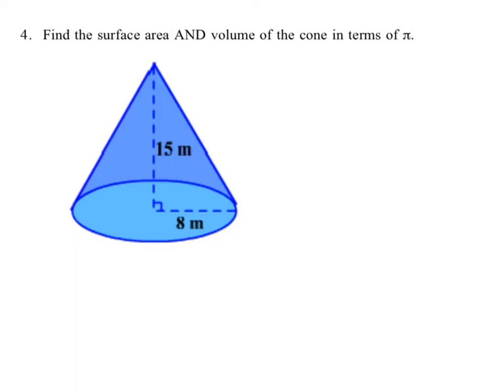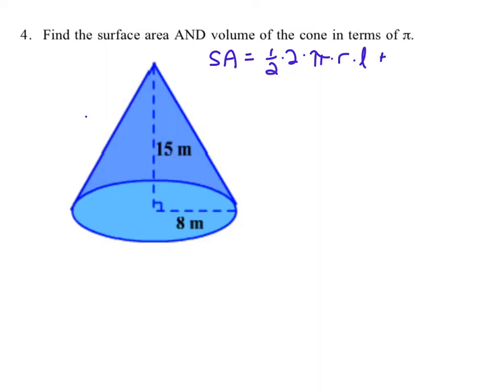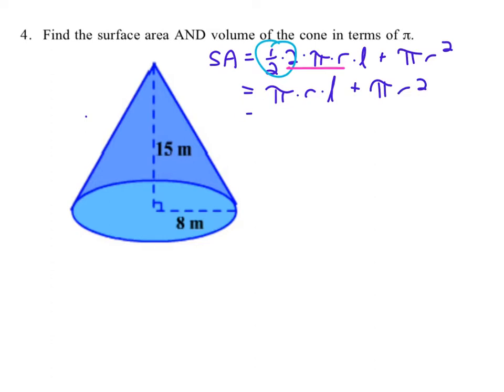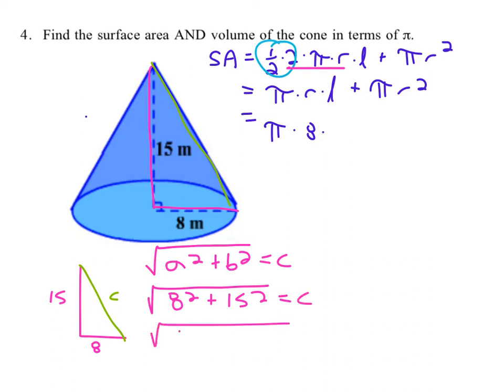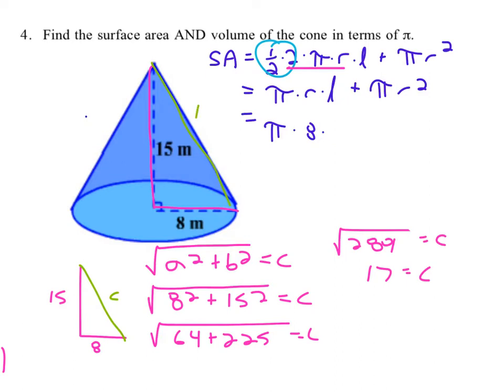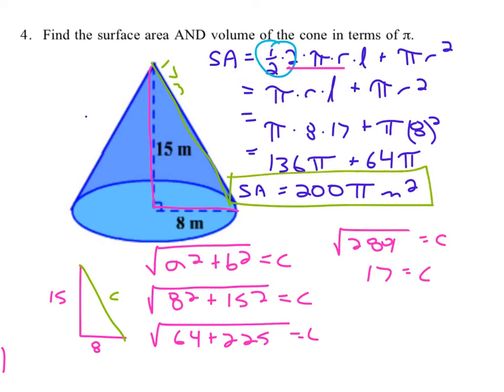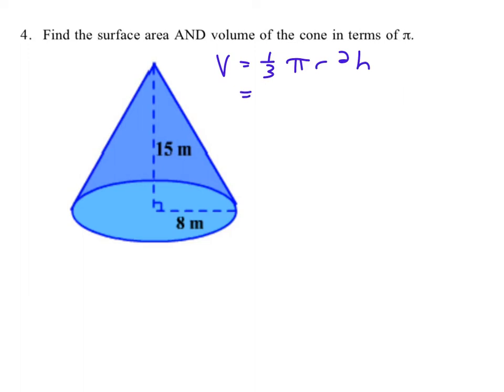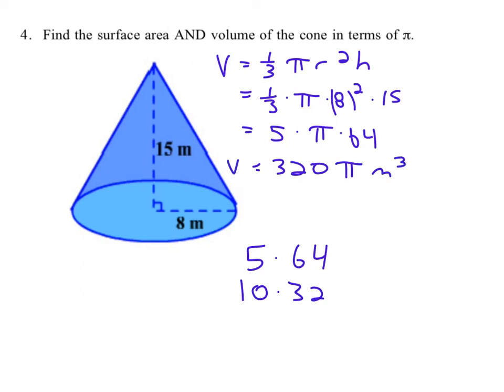Geo Unit 11 Quiz Practice #4